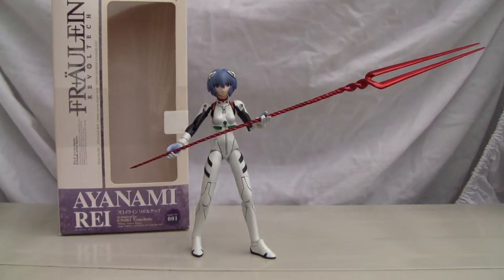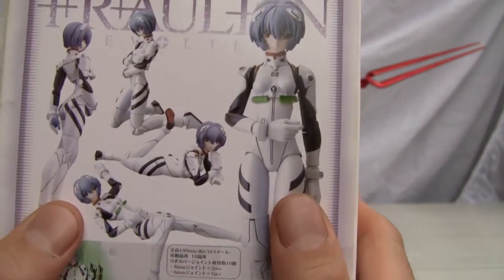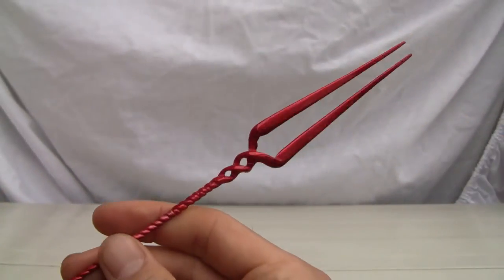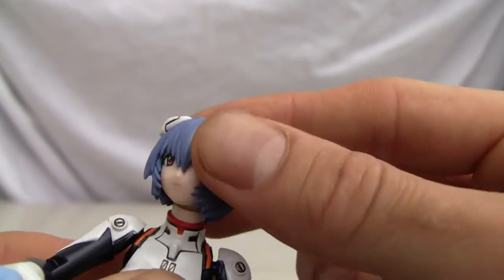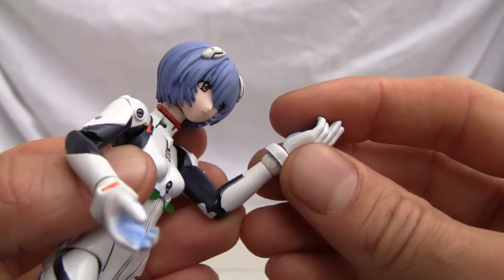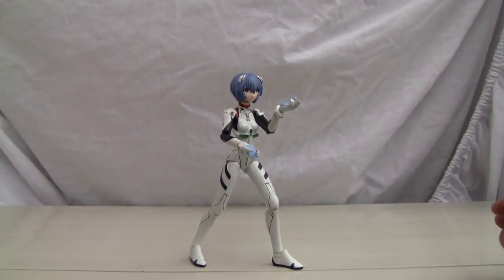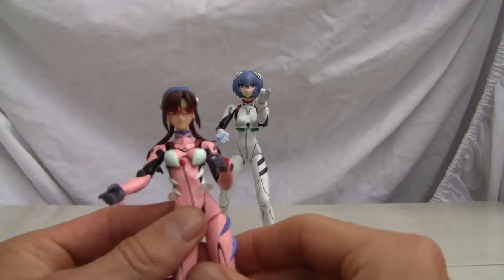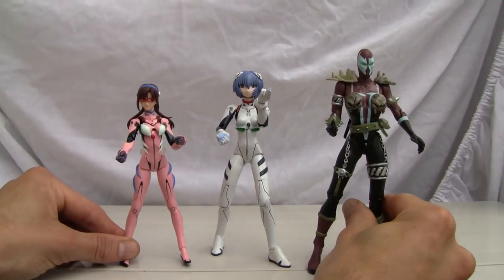Revoltech Rei Ayanami from Evangelion. ﾌﾛｲﾗｲﾝﾘﾎﾞﾙﾃｯｸ綾波 ﾚｲ｡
From Revoltech's Fraulein series comes Neon Genesis Evangelion.  Not a bad figure, but I still prefer Figma.  The Revoltech joints are not as smooth or poseable as Figma's.

Rating: 7/10

新世紀ｴｳﾞｧﾝｹﾞﾘｵﾝのﾌﾛｲﾗｲﾝﾘﾎﾞﾙﾃｯｸ綾波ﾚｲｱｸｼｮﾝﾌｨｷﾞｭｱ ﾋﾞﾃﾞｵﾚﾋﾞｭｰ。